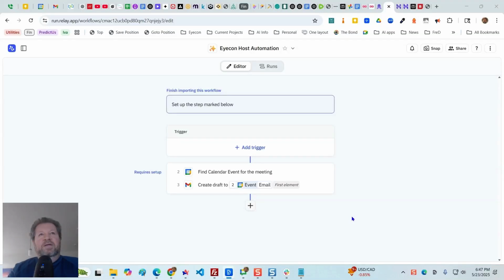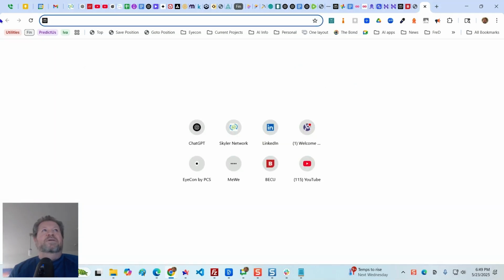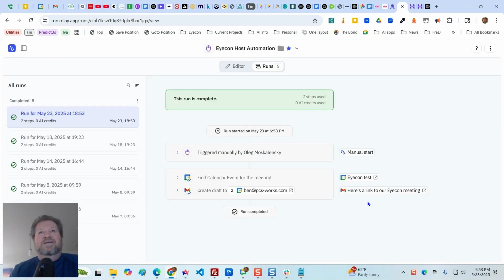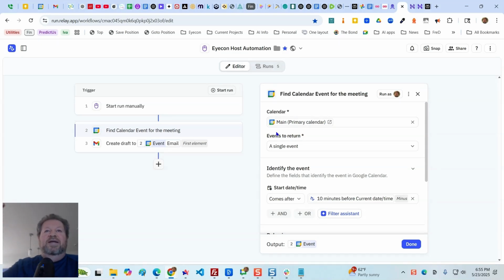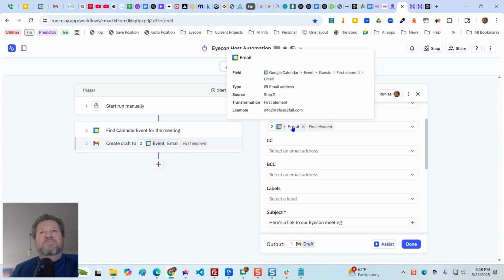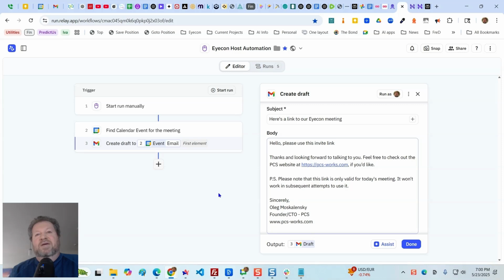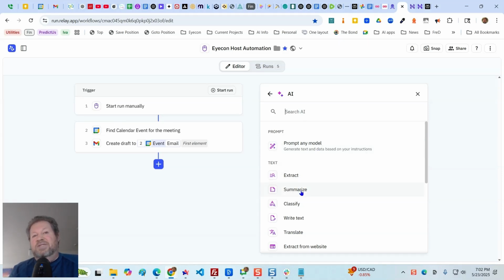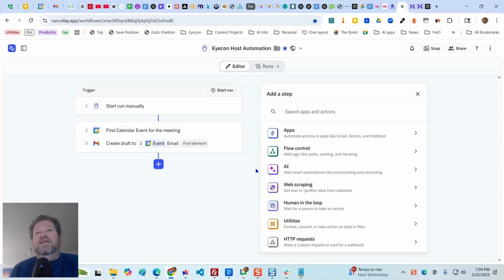How I Automated Emails for My Video Call App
Tired of manually sending follow-up emails after every video call? In this video, we’ll show you how to automate that process using Relay.app alongside our own web app, Eyecon — a lightweight, no-fuss platform for 1-on-1 video calls.

If you're a small business owner using Eyecon to connect with clients, you already know how valuable those calls can be. But managing follow-up emails for each one? That's time-consuming. That's where Relay.app comes in. This tool lets you build easy automations without touching a single line of code.

We’ll walk through:
- Step-by-step setup of Relay.app to automate the process
- How Relay creates emails which only require pasting the link to connect

Whether you’re a solo entrepreneur, coach, or consultant, learning how to streamline repetitive tasks like email follow-ups can save you hours every week — and keep your communication sharp and consistent.

This is a relatively simple intro to workflow automation for non-technical users who want to reclaim their time and focus on what really matters — growing your business.

Want to see Eyecon in action - simply go to set up a demo session, at your convenience.